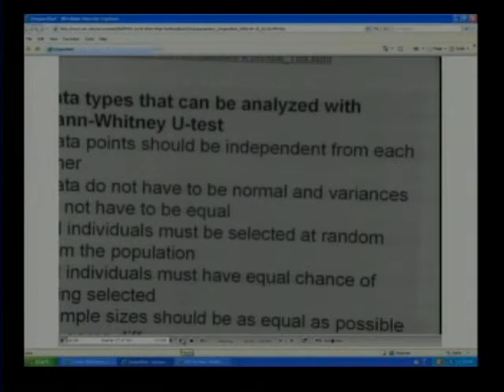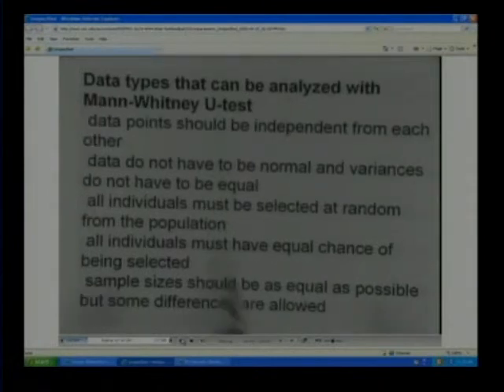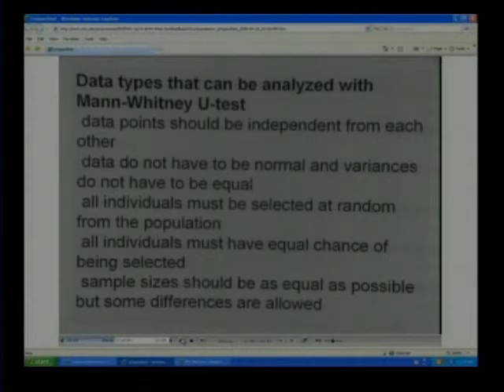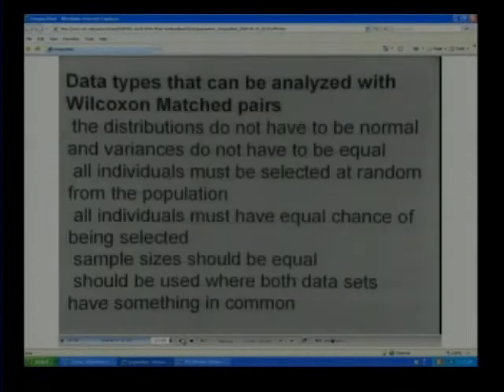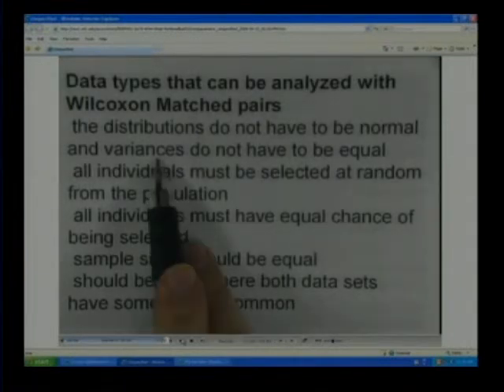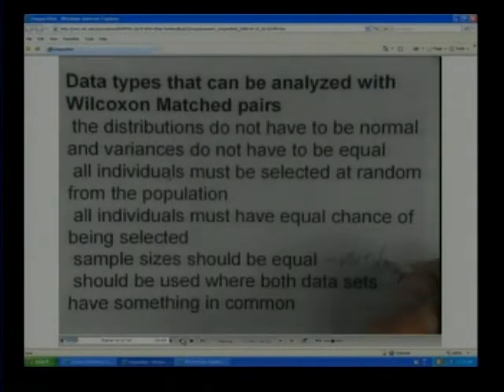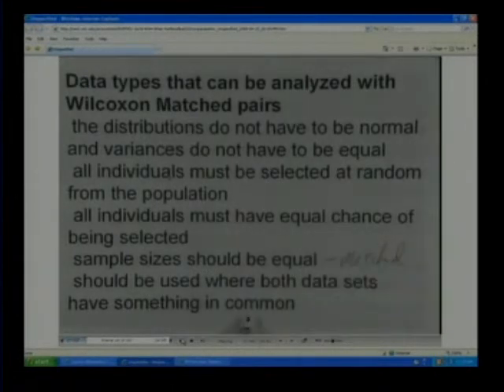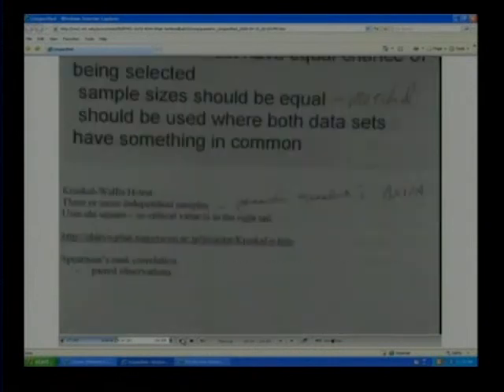Chapter 13 part 3